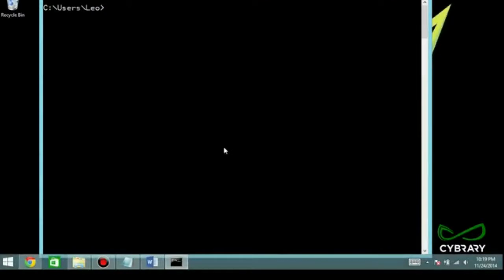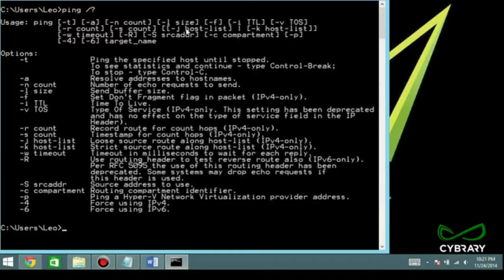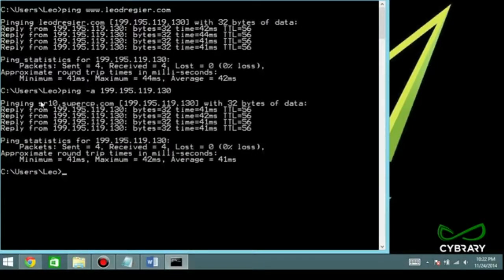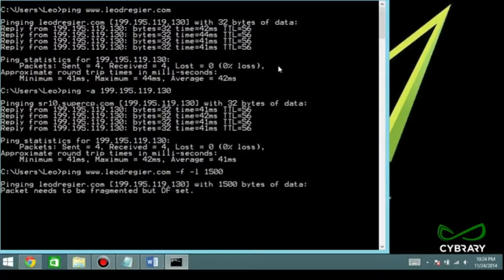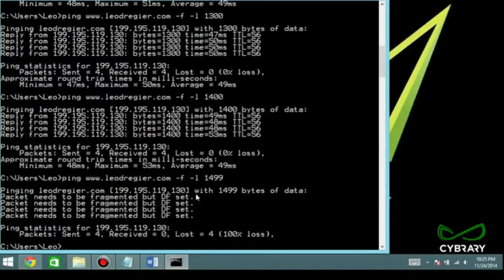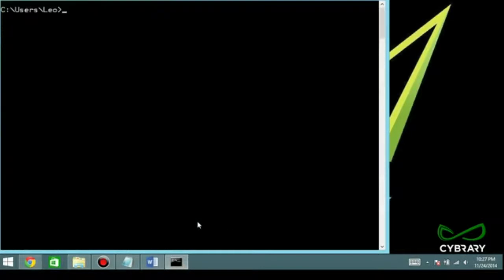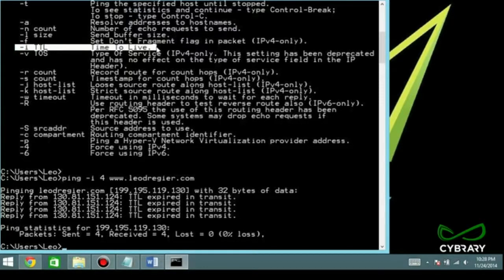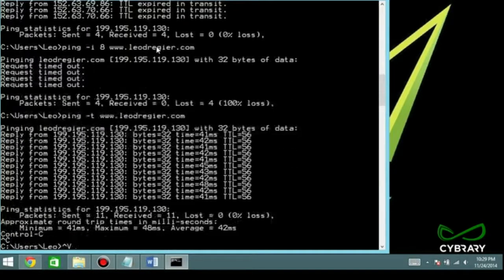Ethical Hacking and Penetration Testing Course | Basics | Ping Lab (part 7)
ethical hacking and penetration testing course basics